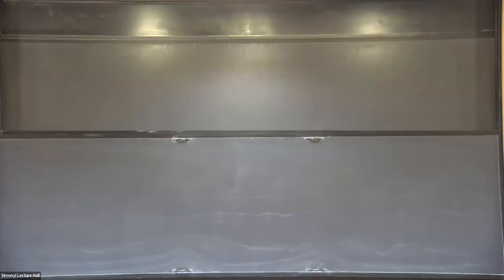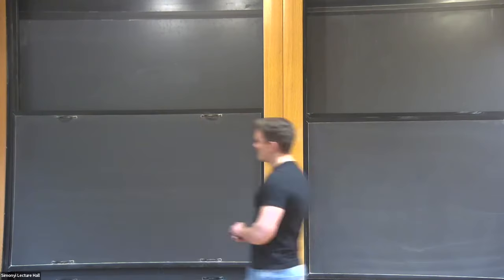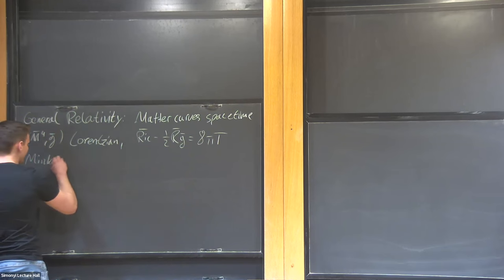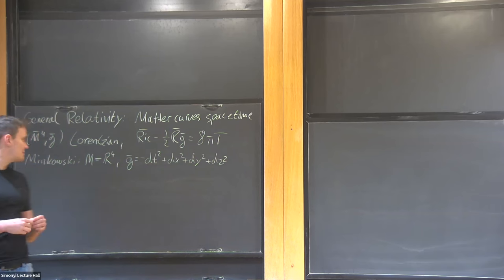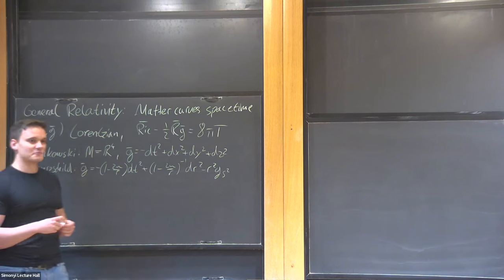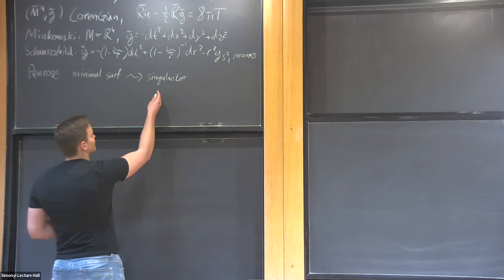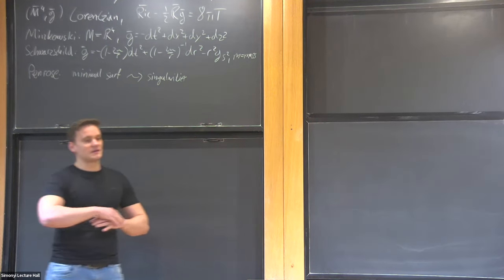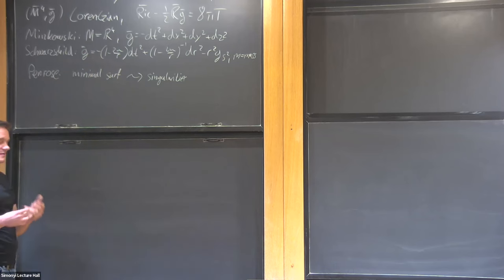Hawking Mass Monotonicity for Initial Data Sets - Sven Hirsch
Analysis and Mathematical Physics

Topic: Hawking Mass Monotonicity for Initial Data Sets
Speaker: Sven Hirsch
Date: January 26, 2024

An interesting feature of General Relativity is the presence of singularities which can occur in even the simplest examples such as the Schwarzschild spacetime. However, in this case the singularity is cloaked behind the event horizon of the black hole which has been conjectured to be generically the case. To analyze this so-called Cosmic Censorship Conjecture, Roger Penrose proposed in 1973 a test which involves Hawking's area theorem, the final state conjecture and a geometric inequality on initial data sets (M,g,k). For k=0 this so-called Penrose inequality has been proven by Gerhard Huisken and Tom Ilmanen via inverse mean curvature flow and by Hubert Bray using the conformal flow, but in general the question is wide open. I will present a new approach to spacetime inverse mean curvature flow via double null foliations which is the first instance where there are both monotonicity and exsitence results. This is based on spacetime harmonic functions which have been introduced together with Demetre Kazaras and Marcus Khuri in the context of the spacetime positive mass theorem.